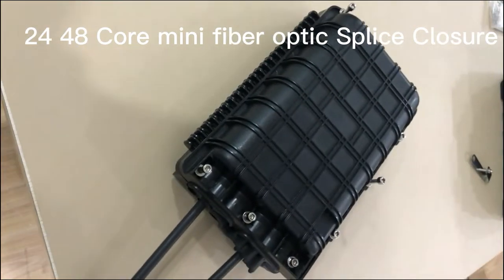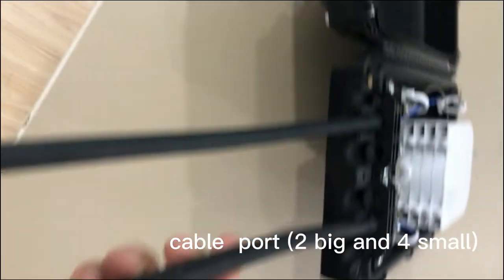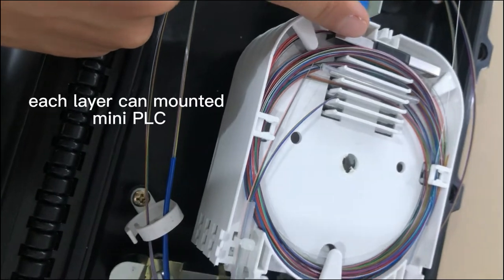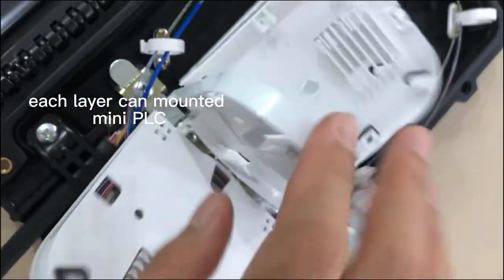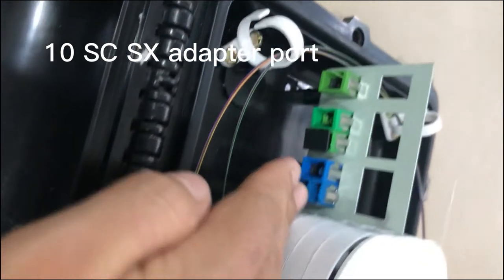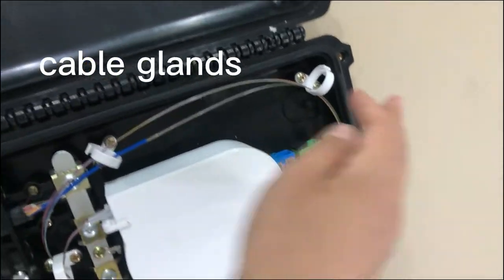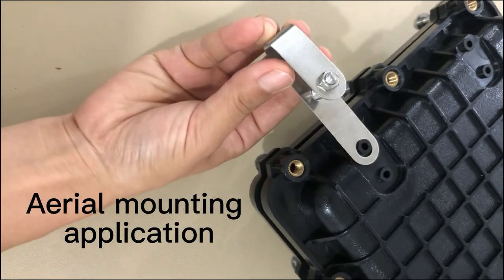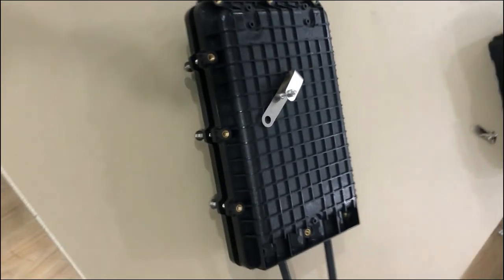24 48 Core IP68 mini fiber optic Splice Closure for underground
WT-SF05-48A&B provide with 6 fiber cable in-out round ports and the cable diameter is from 8-20mm. It is widely applied to the splicing and distributing variable optical cables by aerial, duct and burier. This product is made of high-quality ABS+PC and with the mechanical seal structure filled with the seal material. The external component and fastening piece are all made of the high-quality stainless steel. It can be opened after sealing and can be reused without changing sealing material, with silicone rubber insulation tape.Dust-proof design with IP-68 Protection level

Applications
*Aerial -hanger
*Wall-mounting
*pole mounting
*Directly buried

If you want to know more about Fiber Optic splice closure or Fiber Optic Termination Box, welcome to our official website or ask us directly